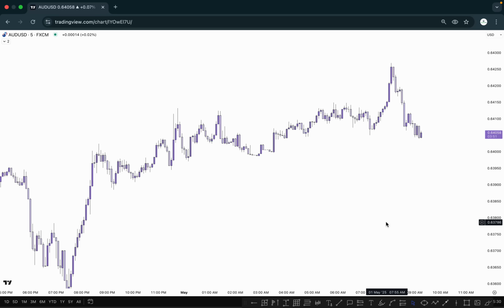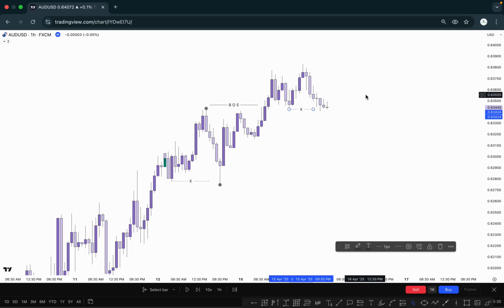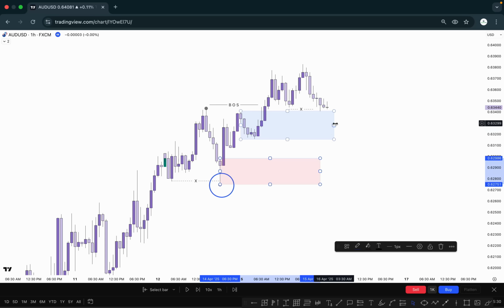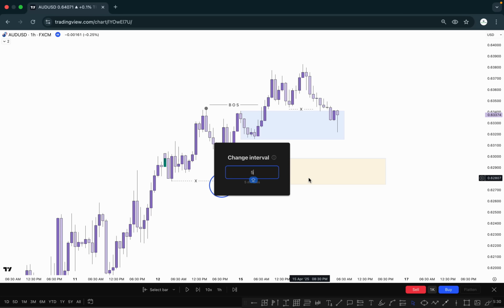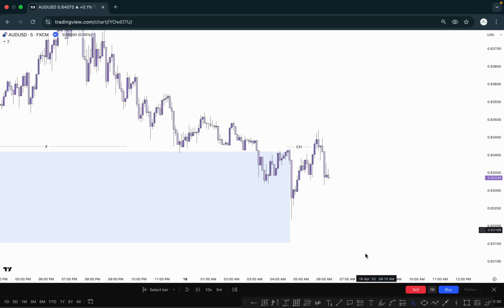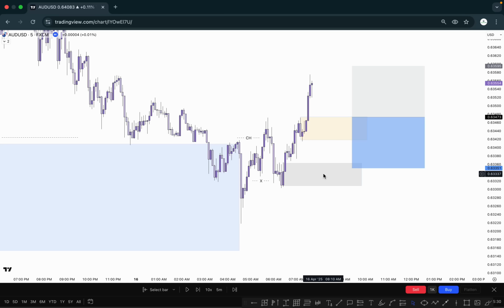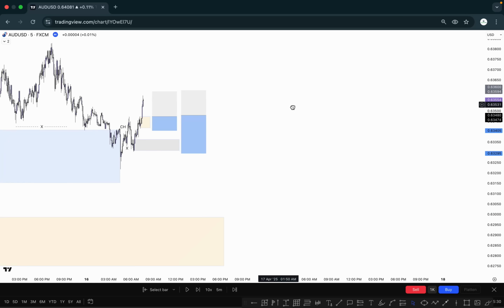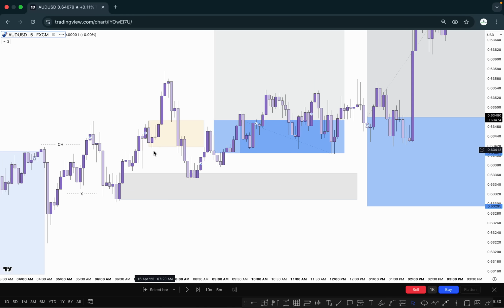CHoCH Entry Module : Putting All Together